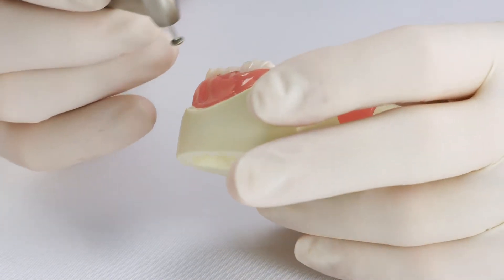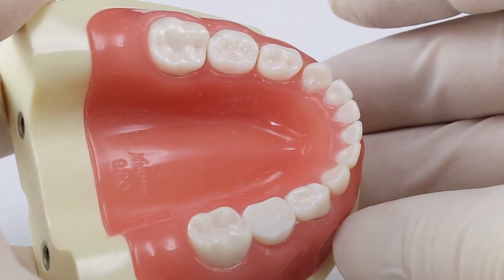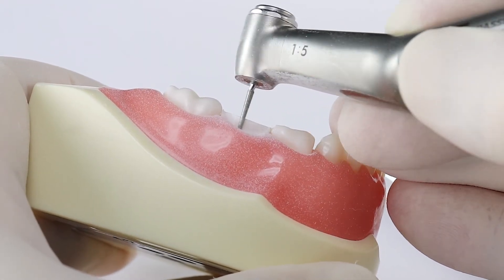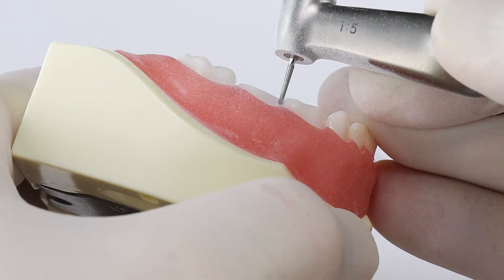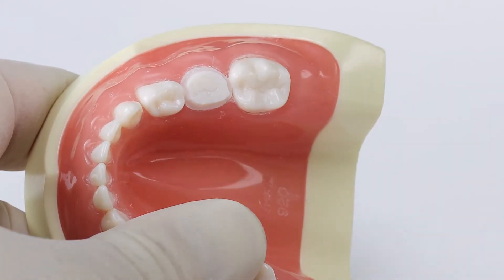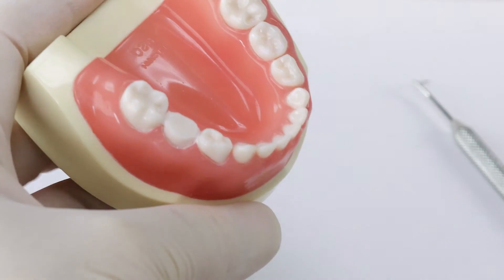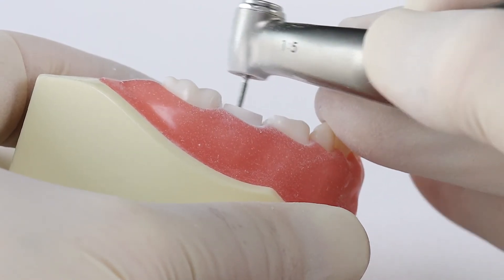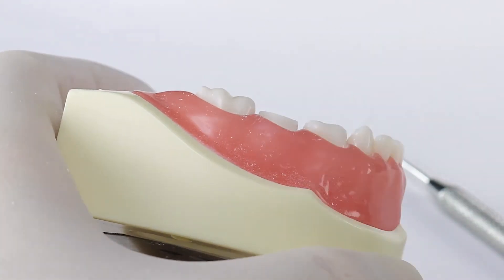Pediatric Zirconia Crown Technique | Posterior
Co-Founder of Sprig Oral Health Technologies Dr. John Hansen shares his techniques and clinical pearls on EZCrown preparation for posterior teeth. Perfect your technique - join us at our hands-on zirconia workshop, Sprig University